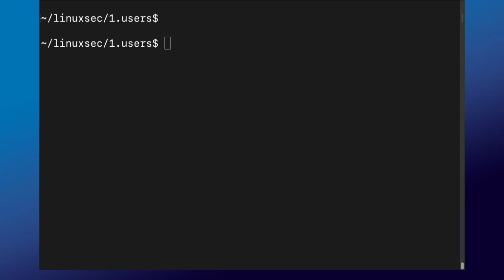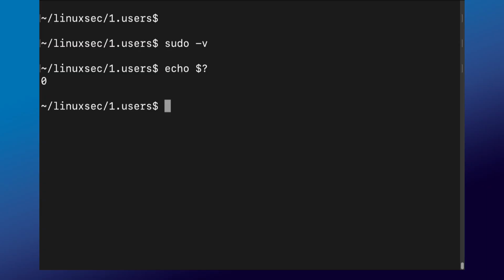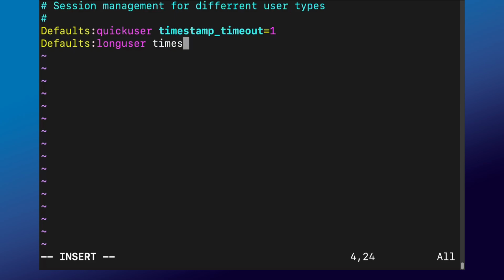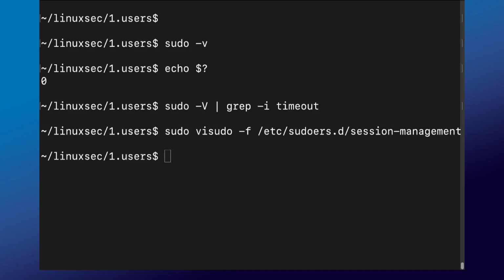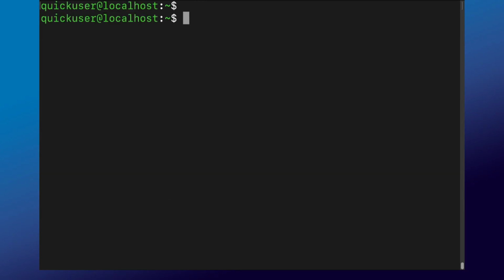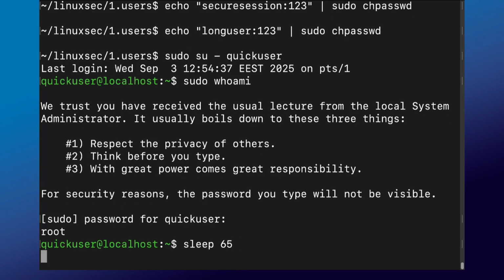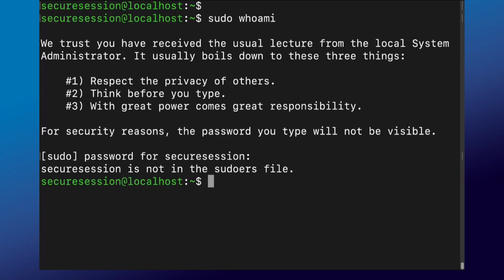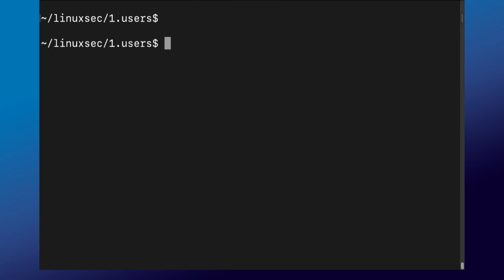Linux Security Complete Course - Lesson 10: A Guide to Sudo Session Management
Master sudo session management and secure timeout configurations in Linux! This comprehensive tutorial shows you how to properly configure sudo session timeouts for enhanced security in shared environments.

Learn how to check current sudo session status, configure custom timeout settings for different user types, and implement security best practices. We'll create practical examples with quick users (1-minute timeout), long users (30-minute timeout), and secure users (no timeout caching).

🔑 Key Topics Covered:
• Checking sudo session status with sudo -v
• Understanding timestamp timeout configurations
• Creating custom sudoers files for session management
• Setting up different timeout policies for user types
• Testing timeout configurations in real scenarios
• Security implications of session caching

⏰ Timestamps:
00:00 - Introduction to sudo session management
00:30 - Checking current session status
01:41 - Creating custom timeout configurations
02:16 - Setting up test users with different policies
03:53 - Testing quick timeout (1 minute)
04:12 - Testing secure session (no caching)

Whether you're a system administrator managing multi-user environments or a security professional implementing access controls, this tutorial provides practical knowledge for securing sudo access through proper session management.

Perfect for Linux administrators, DevOps engineers, and cybersecurity professionals working with privileged access management.